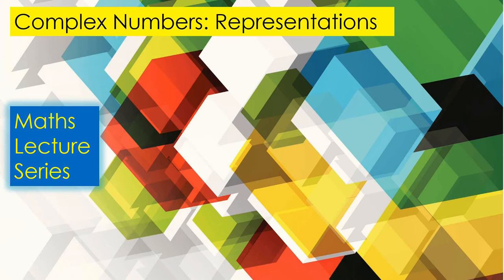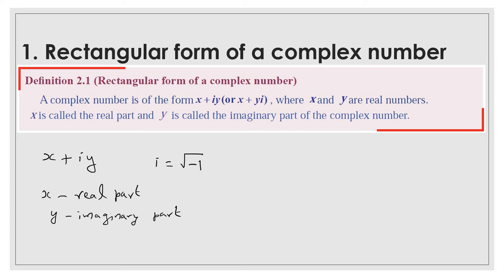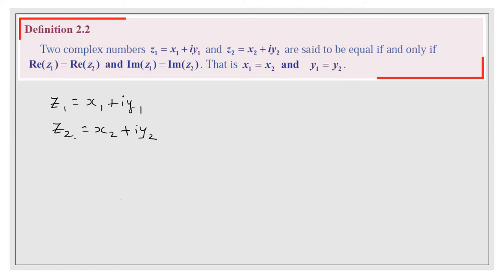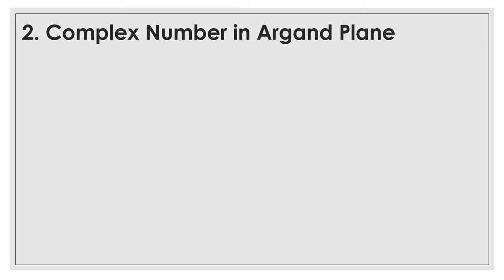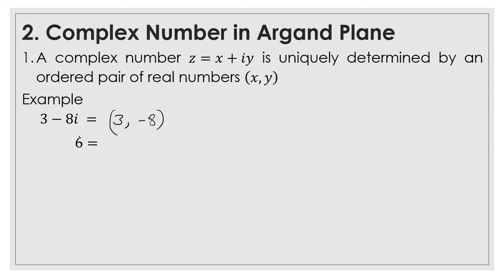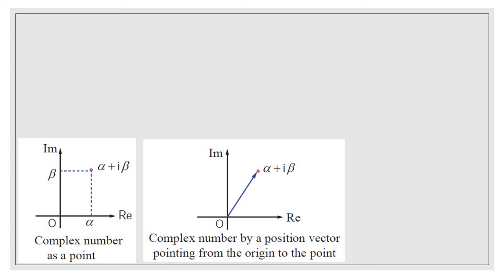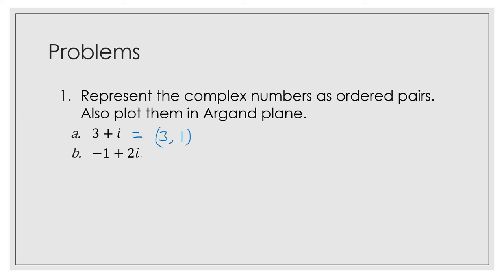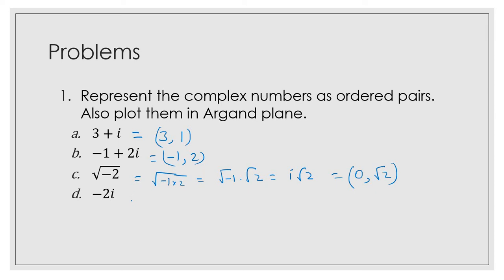3 Complex Numbers Representations and Operations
Complex Numbers: Representations

1. Rectangular form
2. Representation in Argand Plane